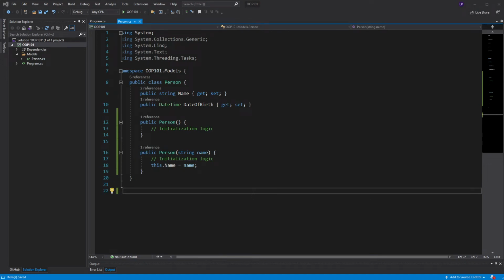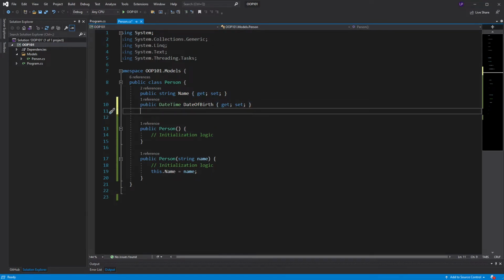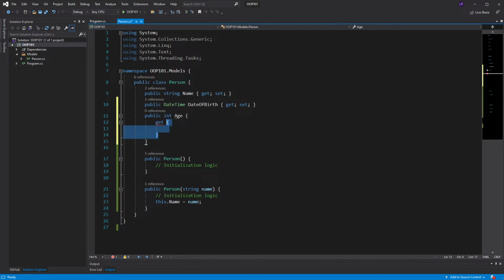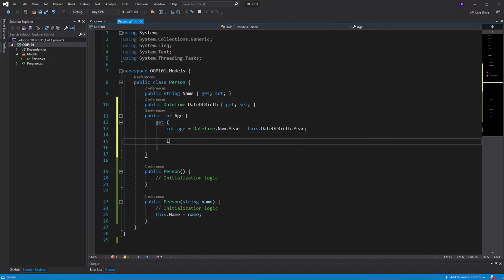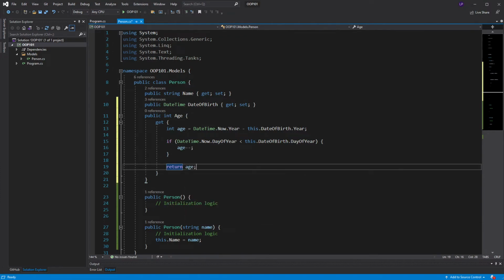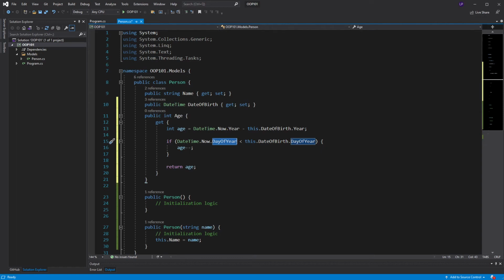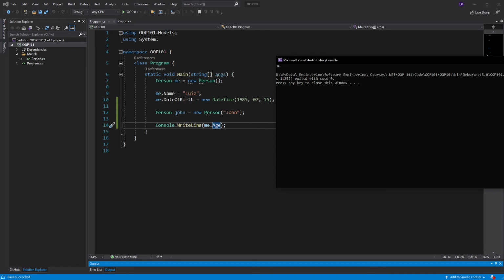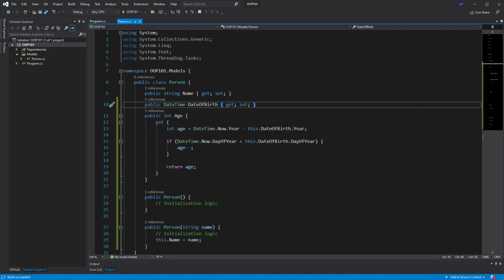What Are AUTO-CALCULATED PROPERTIES In C#?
In this video you will learn how to define auto-calculated properties, that is, properties which value are automatically calculated.